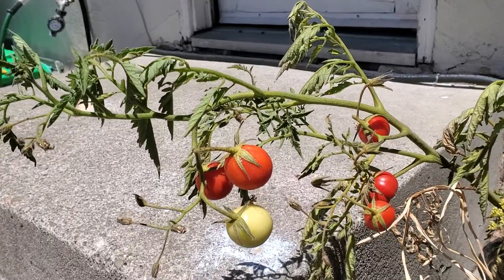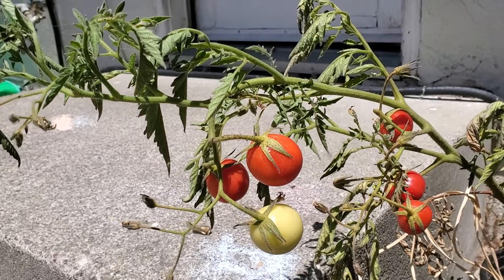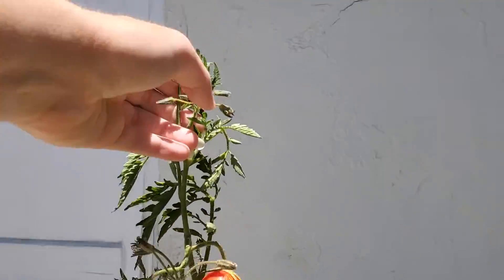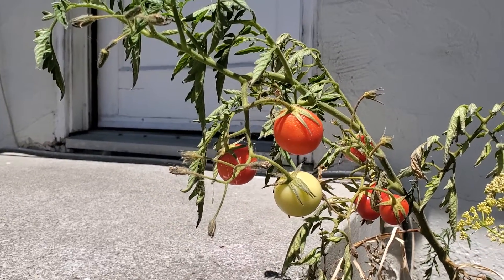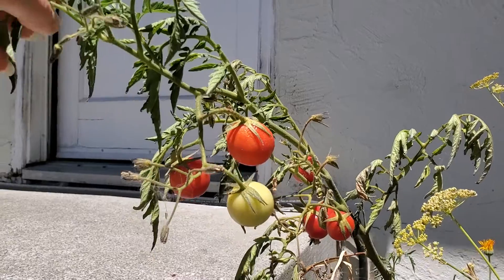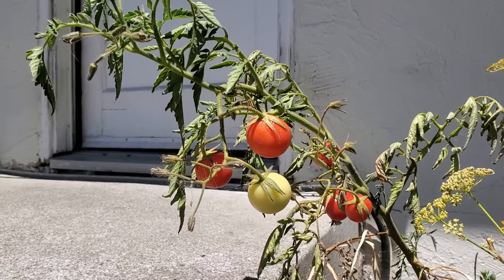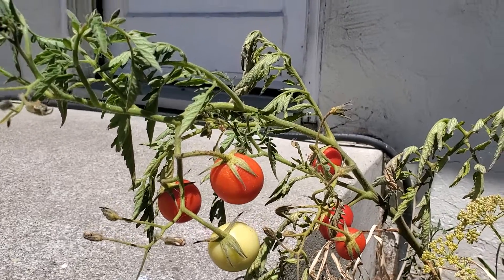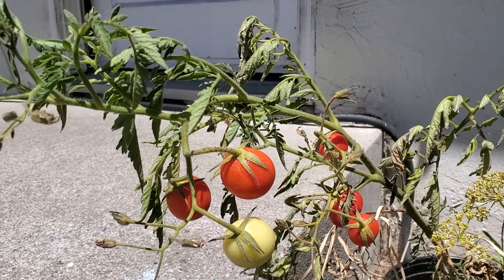Planted Seeds From Store Bought Tomato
I planted seeds from an organic store bought tomato. Just cover the seeds with about an inch of dirt. Months later this is the result.